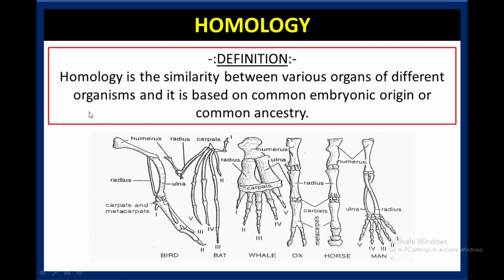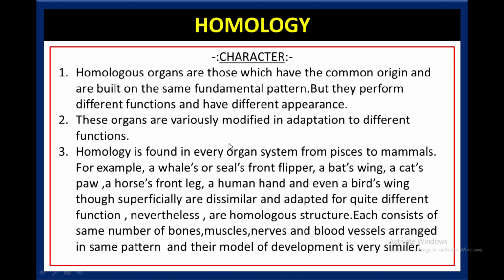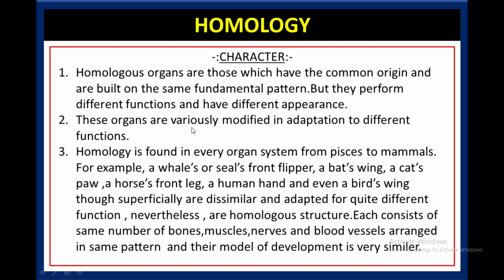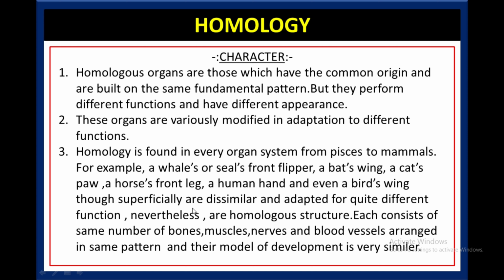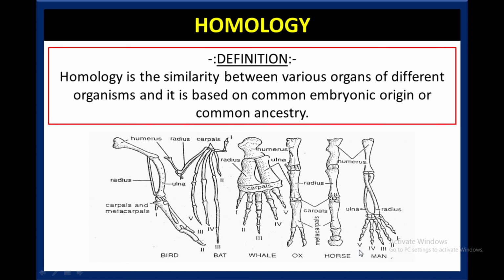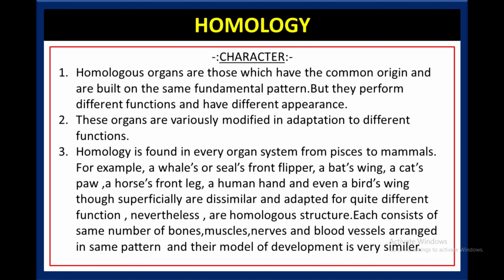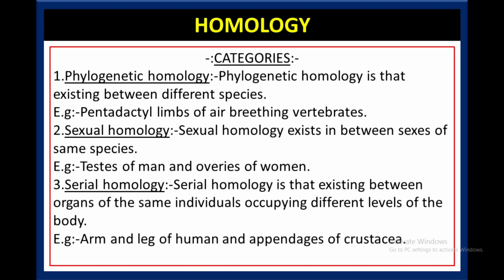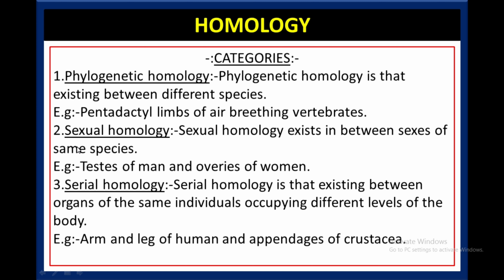Evolutionary phylogeny Homology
In this lecture we discussed about
What is Homology
Categories of Homology
Characters of Homology
Example of Homology

If you want B.Sc/M.Sc zoology & Biotechnology online/offline coaching classes then communicate:-
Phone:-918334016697